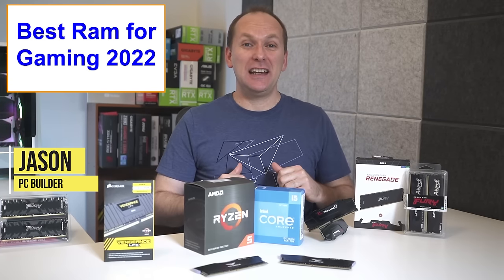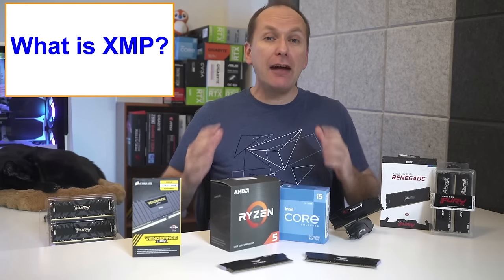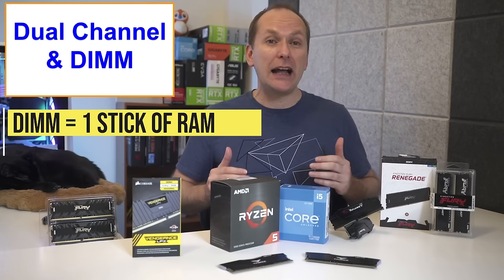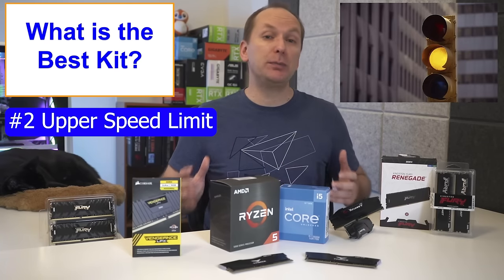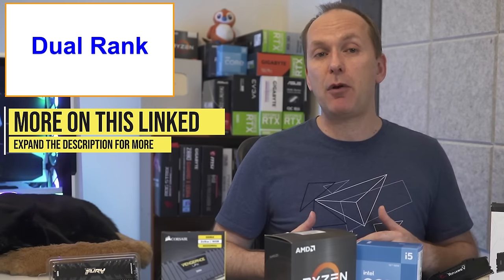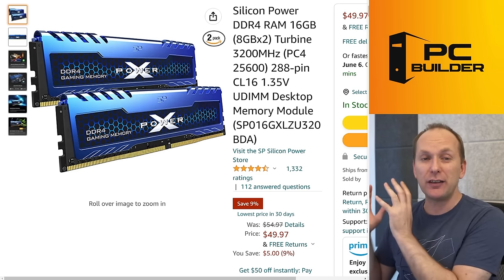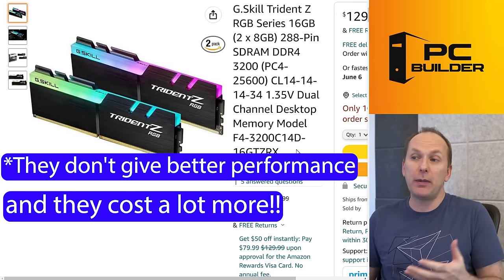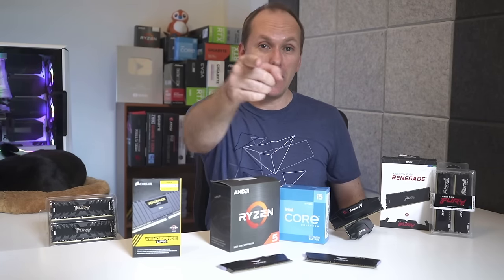🛑STOP🛑 Buying Bad RAM! Best Ram for PC Gaming 2022 | DDR4 vs DDR5 Gaming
Buying the Best RAM for Gaming 2022 is hard! This PC memory buying guide will help you avoid mistakes and get the Best memory for gaming 2022 for your next PC Build or PC Upgrade. RAM Explained including DDR4 vs DDR5. 🔻Click Show More For Links🔻

▶️▶️DDR4 3200 CL16
Silicon Power Non-RGB
Silicon Power ARGB
T-Force RGB
▶️All DDR4 3200 CL16 Kits
🏬Amazon (Check CL Ratings)

▶️▶️DDR4 3600 CL16
G.Skill Ripjaws
Corsair Vengeance Pro RGB
▶️All DDR4 3600 CL16 Kits

G.Skill Ripjaws 4x8gb CL15
▶️All DDR4 4000 CL16 Kits

With GPU Prices going down to MSRP, it's a great time for the best gaming PC build 2022 or upgrading a gaming PC. But what is the Best RAM for Gaming 2022? In this video, we review everything you need to know about buying the best RAM for PC Gaming 2022, including how much RAM do you need for gaming, 8gb ram vs 16gb ram, 8gb vs 16gb ram, 16gb vs 32gb ram gaming, 32gb ram vs 16gb ram gaming, DDR4 vs DDR5 gaming, XMP vs DOCP, how to enable XMP, how to change ram speed in bios, RAM speed comparison 3200 CL16 vs 3600 CL16 vs 4000 CL16, and more. Getting the wrong RAM is one of the most common PC build mistakes and PC build fails, and even something simple like not knowing how much ram do I need for gaming or 2 sticks ram vs 1 stick can cost you gaming FPS. And if you want to bring some bling, we go over the best rgb ram and make specific product recommendations.

If you are looking for the best Gaming PC Build 2022 or even just the best PC Build 2022, this video will teach you how to build the best gaming pc in 2022 by taking the first step of getting the best RAM for gaming 2022. We review the best memory for Ryzen, best memory for i5 12400, and best RAM for Ryzen, best RAM for i5 12400.

Product Links
Timestamps
0:00 STOP Buying Bad RAM!
0:48 What is DDR RAM?
1:10 How RAM Speed ACTUALLY Works
1:59 How CAS Latency ACTUALLY Works
2:34 Most Common Speeds To Consider
2:54 What is XMP vs DOCP and Memory Overclocking?
3:34 How To Enable XMP / Change RAM Speed in Bios
4:34 Always Get Dual Channel RAM!
5:14 DDR4 vs DDR5 What is It?
6:06 DDR4 vs DDR5 Gaming Performance
6:34 How Fast RAM Do You Need for Gaming?
7:53 Don't Buy RAM Faster Than This!
8:43 How Much RAM Do I Need For Gaming?
9:31 What is Dual Rank RAM?
10:12 How To Get Dual Rank RAM
11:23 Is Dual Rank Worth It?
11:48 Intel Users BE AWARE of This!
12:13 Best Budget RAM for Mainstream Gamers
13:14 Best RGB RAM on a Budget
13:34 Best RAM for High End Gamers
14:26 Best RGB RAM for High End Gamers
14:38 STOP BUYING This Ram Speed/Latency
15:29 Fastest RAM for EXTREME Gamers
16:37 Fastest RGB RAM for Extreme Gamers
17:19 What Does the CAT Think?
17:32 Best GPU For Gaming 2022